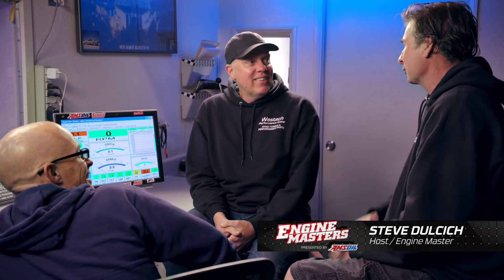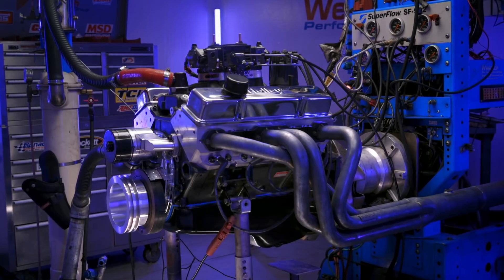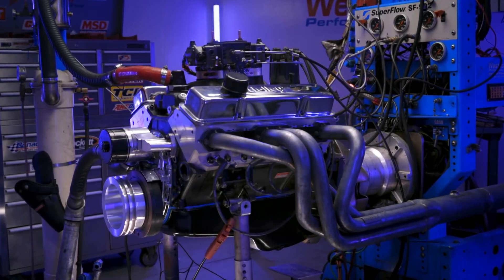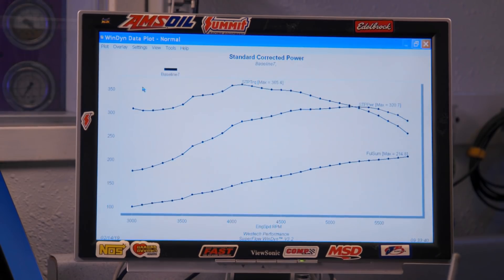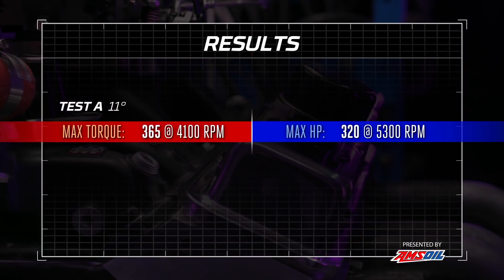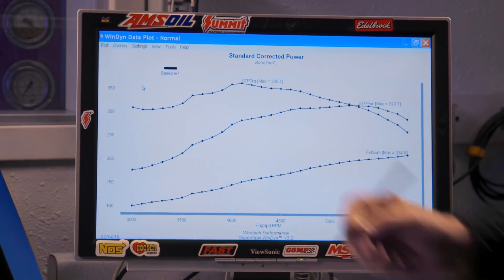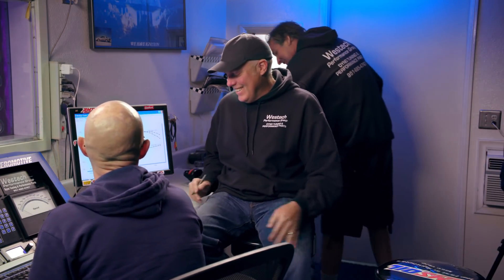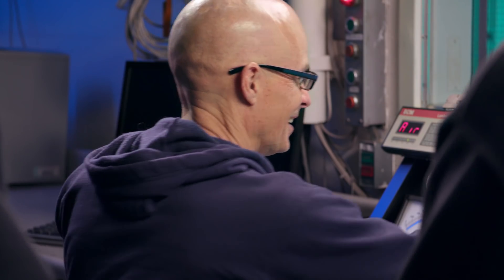I Was the Star of My High School Auto Class—Engine Masters Preview Episode 47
On this preview of Engine Masters Episode 47, David Freiburger, Steve Dulcich and Richard Holdener show you how much power you could be throwing away with a subpar tune-up.